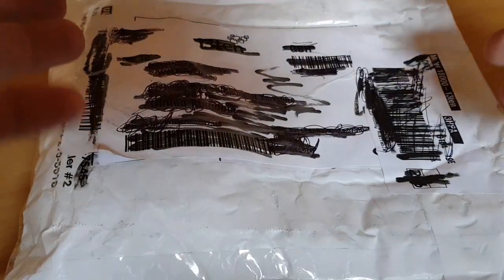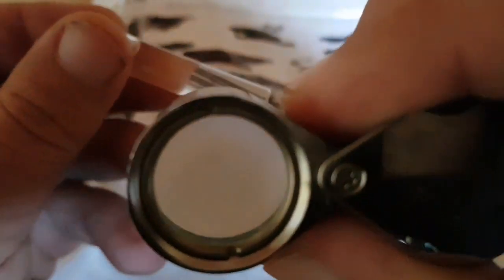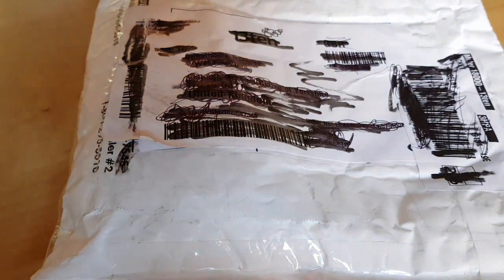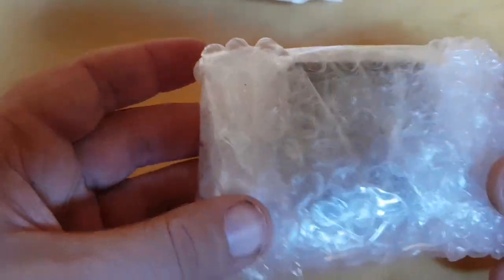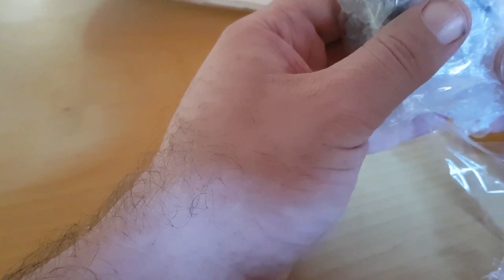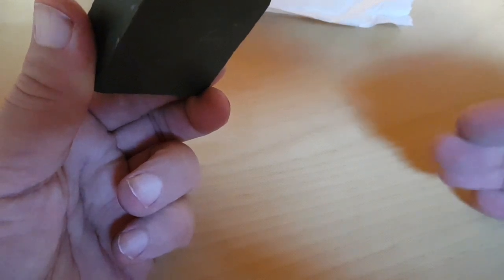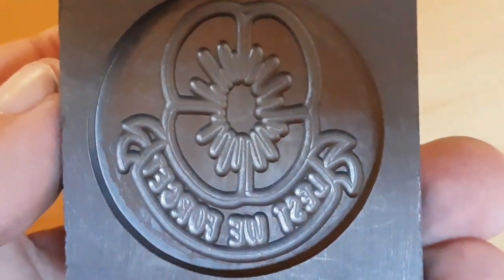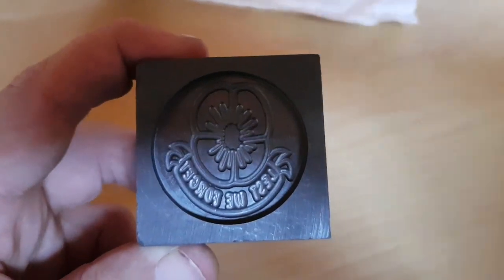A bit of Gold and more!!!!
My son aged 8 panned this Gold. And also from
EBay seller Childinhisimage created me another piece which I will get on very soon and show you all the 3rd custom Round. All 3 were made by Kyle. I look forward to buying more, and getting everything stamped and assayed soon. Keep watching for the pours.  I will put a link in here to his eBay account.